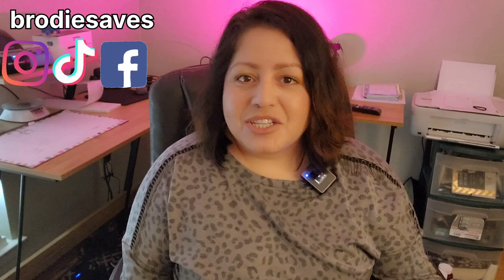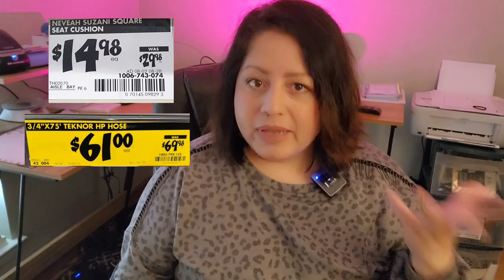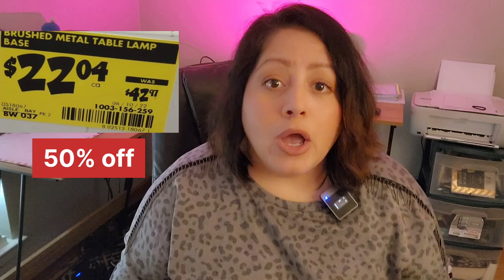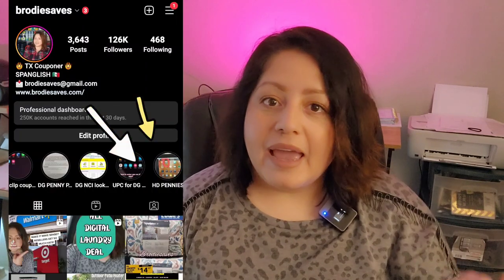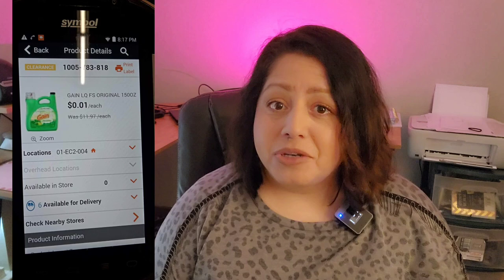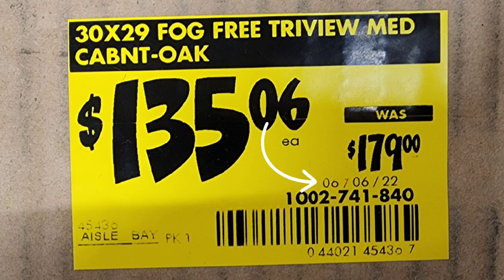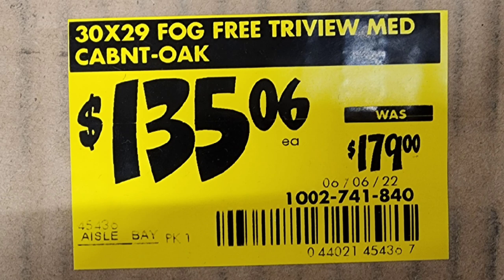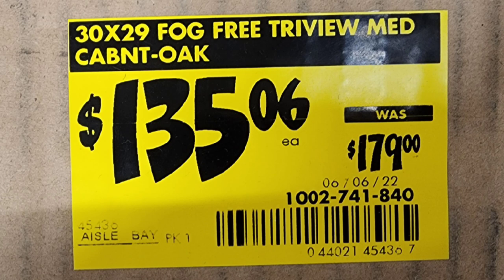HOW TO FIND CLEARANCE & PENNIES 2022 || HOW TO READ CLEARANCE TAGS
Everything you need to know about Home Depot Clearance, Pennies, and how to read clearance tags.  Also tips and other secrets about Home Depot.